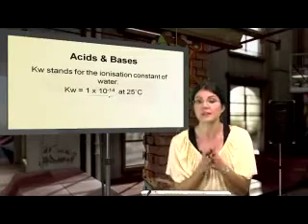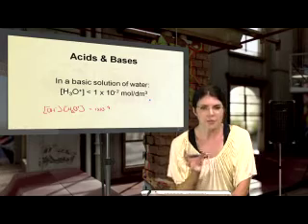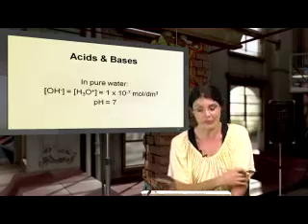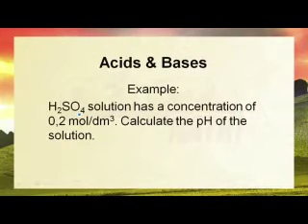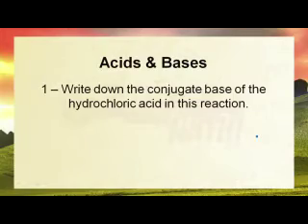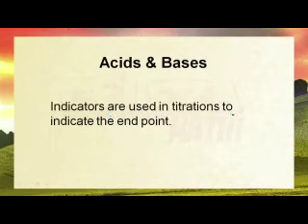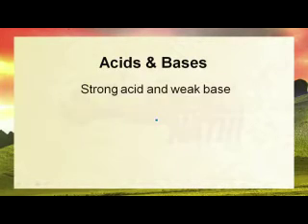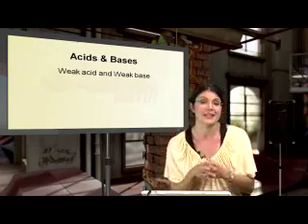Physical Science 016: Acids and Bases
Lesson objective:

- pH calculations
- Indicators